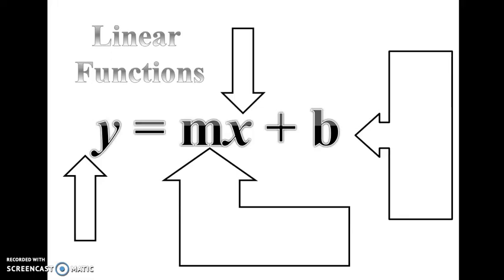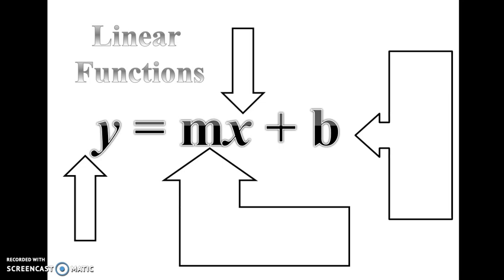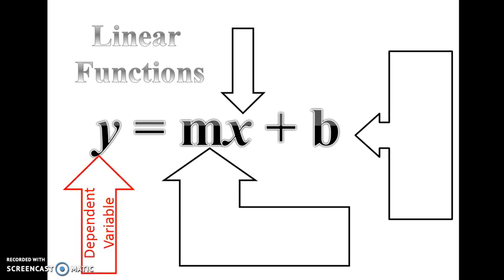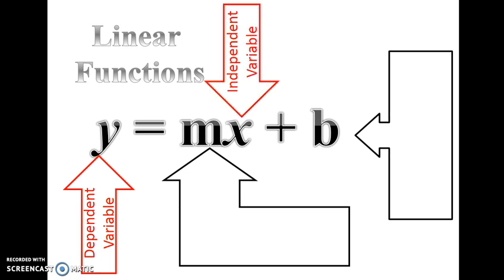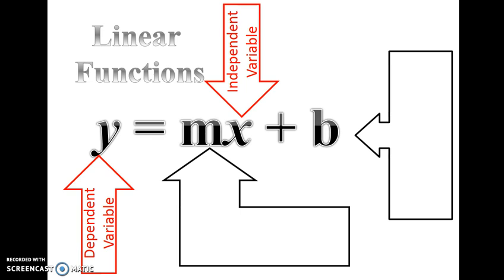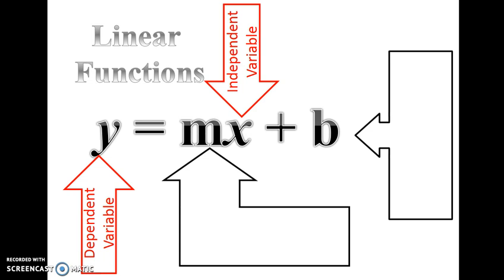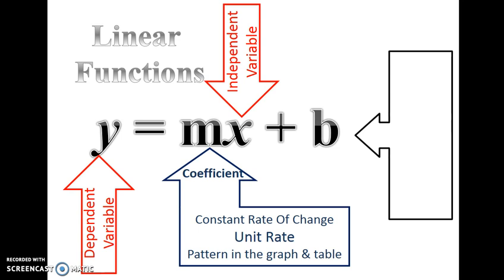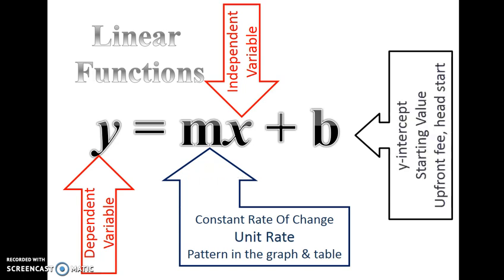Parts of a Linear Equation Function